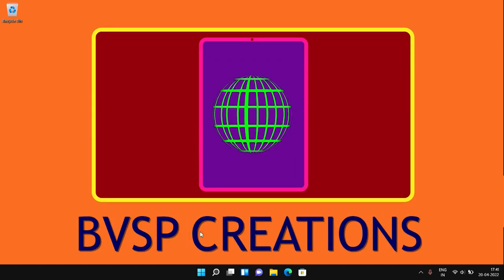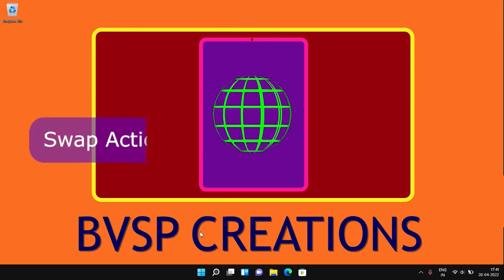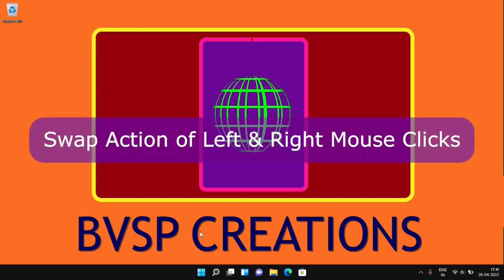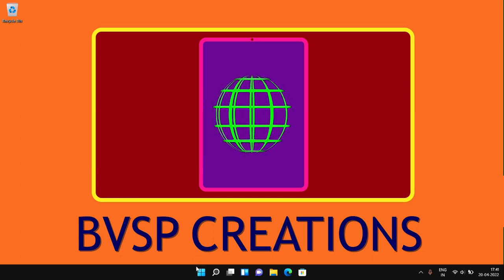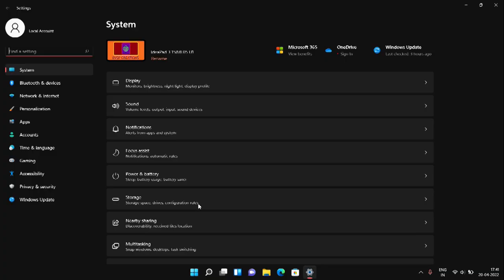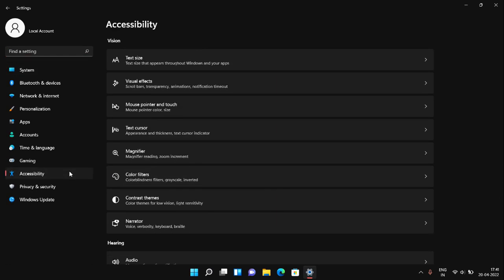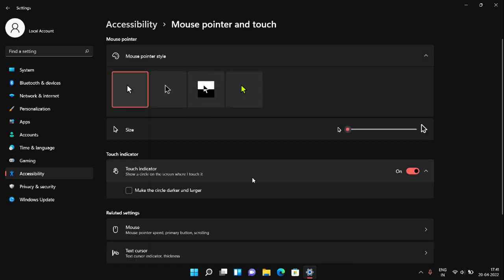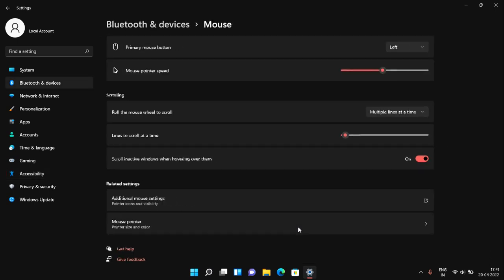Swap Left & Right Mouse Clicks Action in Windows 11 | Change Left & Right Mouse Clicks|How to Videos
Swap Left and Right Mouse Clicks Action in Windows 11 and change the action of left and right mouse clicks in Windows 11 is the video by How & How to Videos, guides you to swap the action of left and right mouse clicks.

In Windows 11 OS, by default left and right mouse clicks will work as per their default settings. We can change left and right mouse clicks actions for our convenience. This video by How & How to Videos guides you the step by step process to swap the left and right mouse clicks in Windows 11.

The above link redirects you to the home page of a channel.